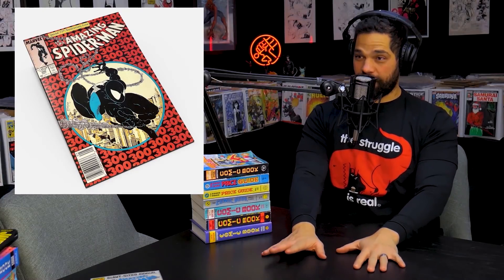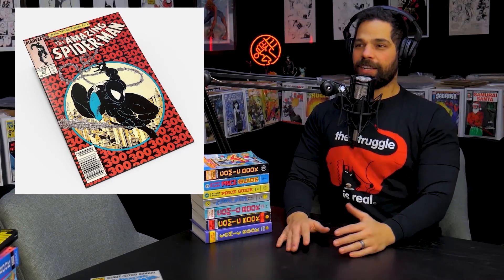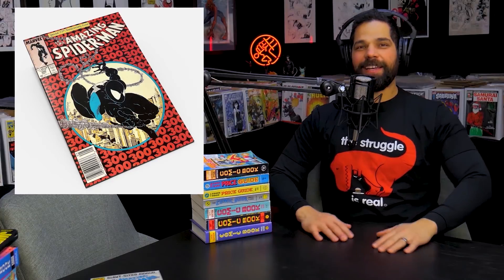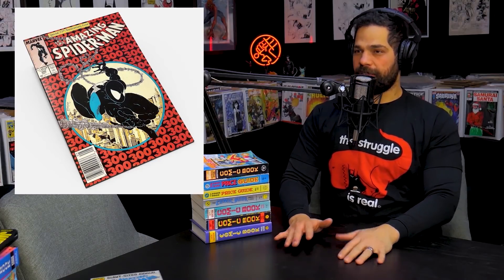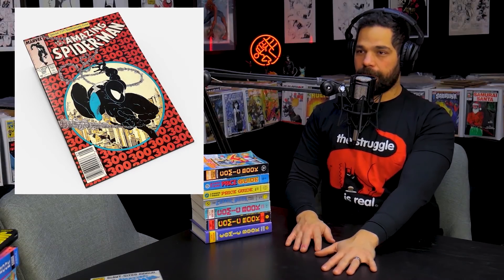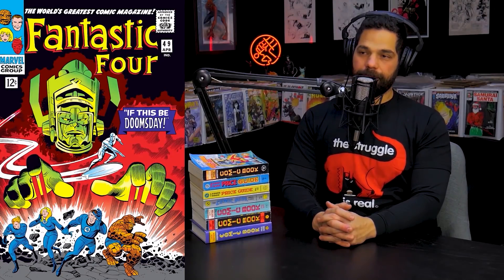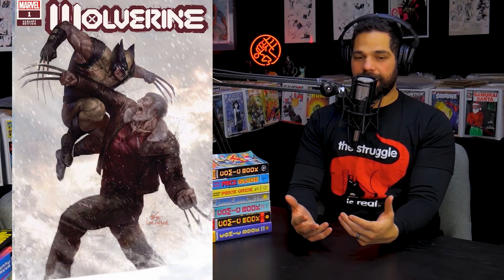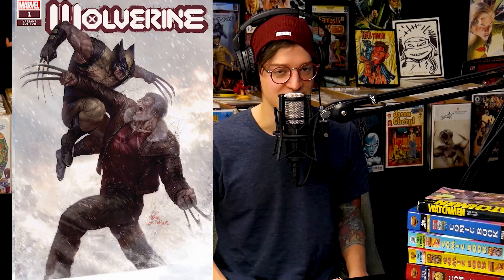When Pressing Comic Books Goes Wrong // Comic Pressing Fails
Join the Mystery Mail Call & get the ComicTom101 Wolverine Variant!

⚠️Send Comic Karma:
Tom Garcia